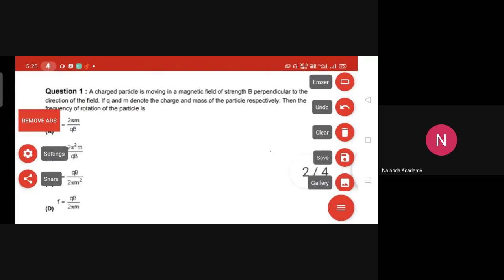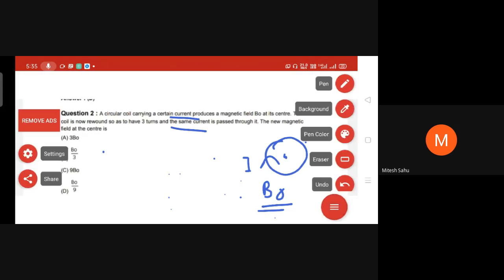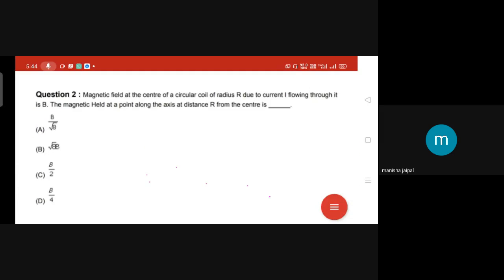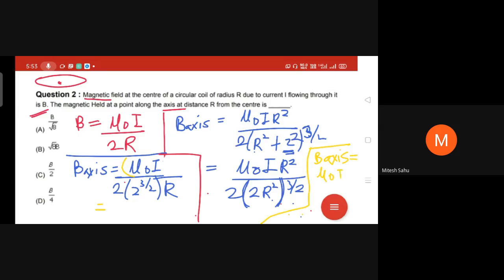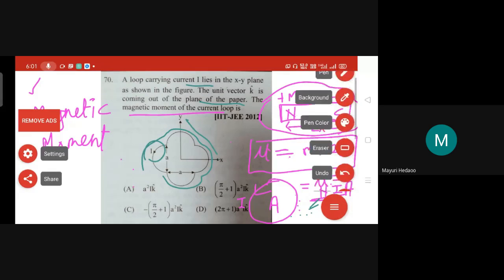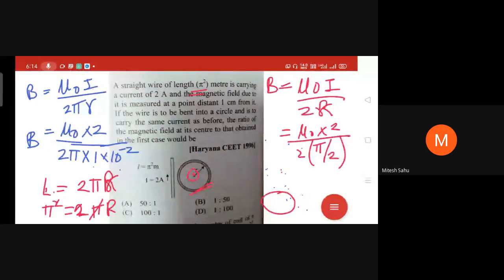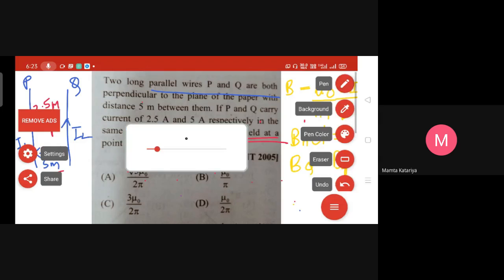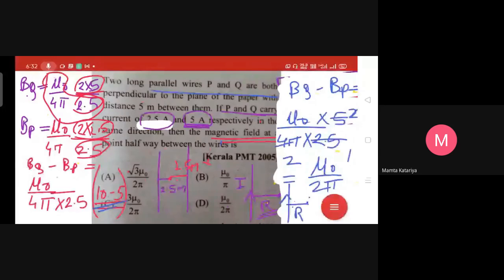NEET School : Physics - Magnetic Effect of Electric Current [Thursday, 29April 2021]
NEET School is designed to mentor students from rural, non-English medium backgrounds for undergraduate medical entrance exams.

At present, the school is offering a 4 months (February - May 2021) unique mentorship program for NEET 2021 Aspirants.

Our team of mentors include Medical professionals and Medical Students from top Medical Colleges in India.

DIGITAL NALANDA  - Democratizing Education, Empowering Communities